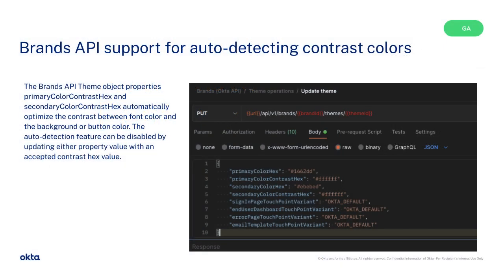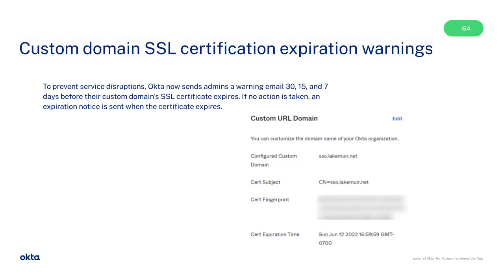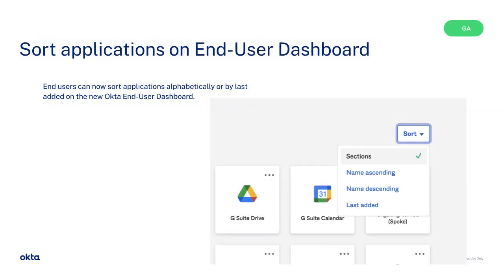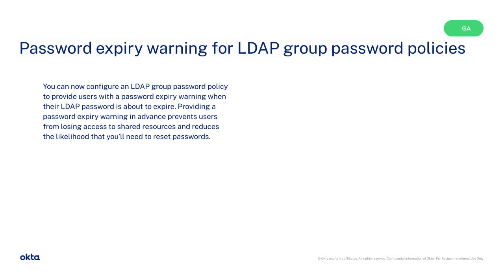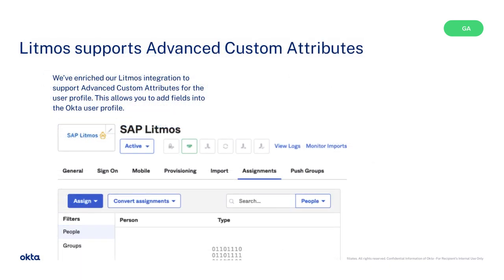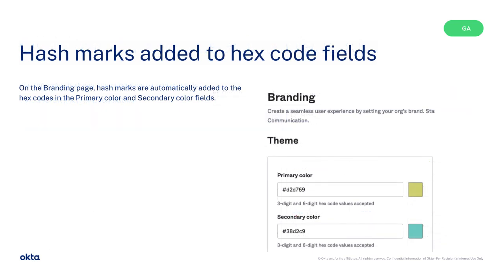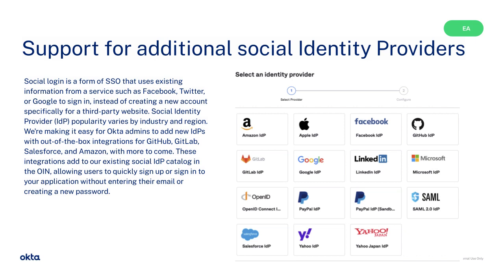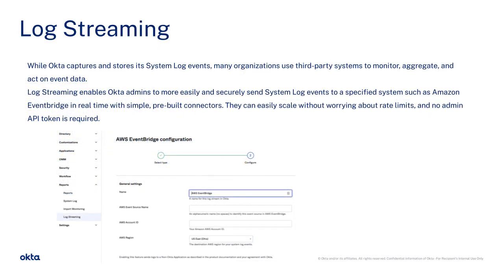Product Release Highlights | November 2021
This video contains the highlights from the November 2021 Monthly Release from Okta.